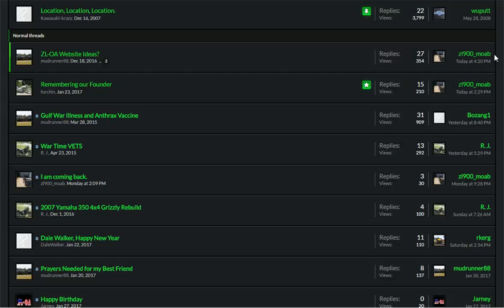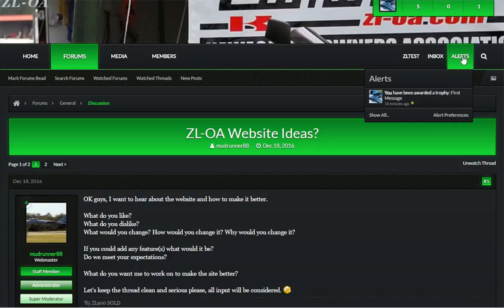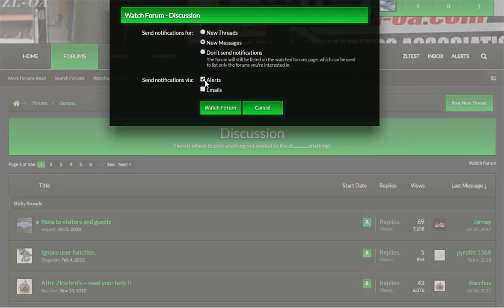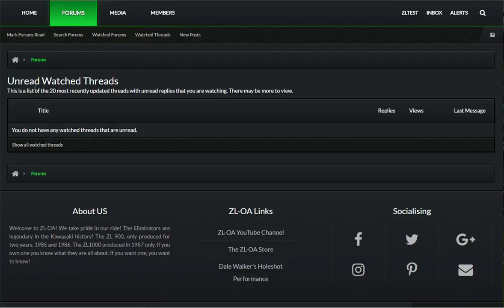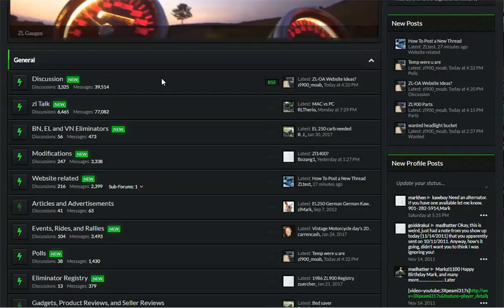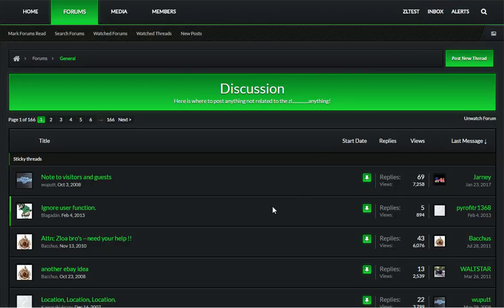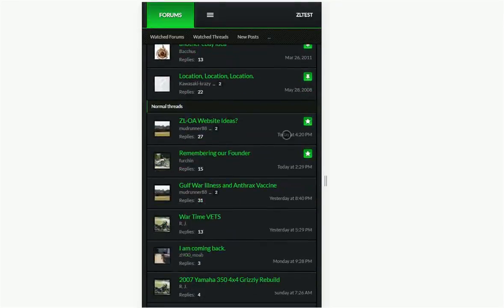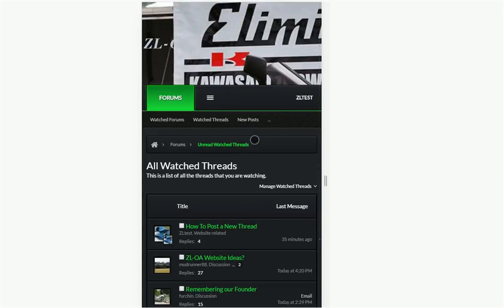How To Find New Posts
How to Find new posts on zl-oa.com